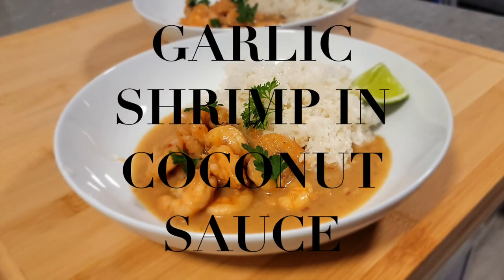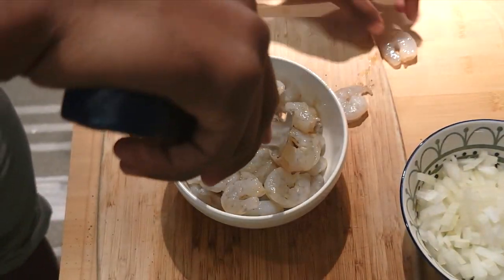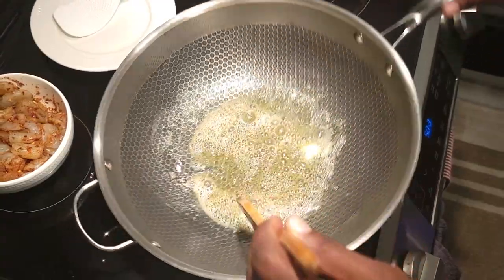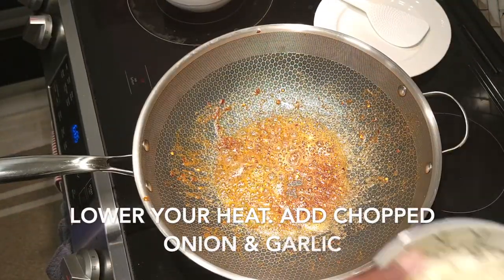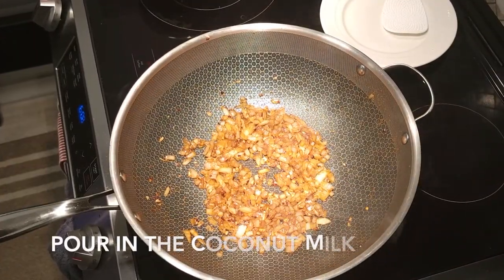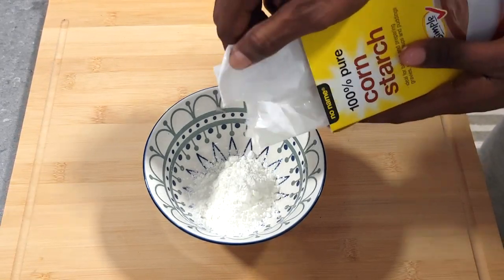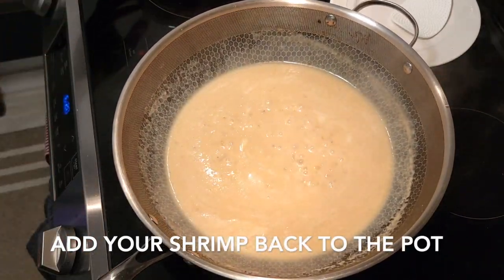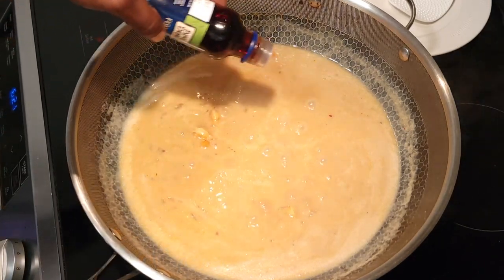Fragrant Garlic Shrimp In Coconut Sauce 😍🍤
Garlic Shrimp in Coconut sauce❗️

This fragrant meal is every seafood-lover's dream, Seared shrimp simmered in a creamy garlic coconut sauce enhanced with lime juice and just the right amount of honey. lt's light, delicate, and super
flavorful.

Ingredients

1.1 pounds shrimp peeled
2 tbsp cajun spices
1 tsp salt
1 tsp black pepper
1 tsp sweet paprika
1 tsp garlic powder
1 tbsp unsalted butter
1 tbsp olive oil or vegetable oil
4 garlic cloves minced
1 small brown onion finely
chopped
1 can (14 oz/400 ml) coconut
milk full fat
2 tsp cornstarch mixed with 1/3 cup cold water or coconut milk
1 tbsp fish sauce
1 tsp honey
2 tbsp lime juice
2 tbsp chopped cilantro
chili flakes

This recipe is most definitely going to kick your dinner game into high gear!

This dish will tempt people into the
kitchen, wondering what smells so
good. The shrimp are coated in garlic and cajun spices, then seared and simmered in a combination of coconut milk, lime juice and fish sauce.

since there's lots of sauce that deserves to be soaked up, serve with rice, noodles or bread. It's such a treat.

Let me guide you through the recipe with this step-by-step VIDEO

We shortly sear the shrimp first before simmering in the sauce, to prevent them from becoming tough. While it adds an extra step, this makes the shrimp taste
buttery and moist with a tender texture.

No matter how you feel, get up, dress up, and
Hello friends and family! my name is Uswade.
Not every one love to cook or gaming
However, those who love to cook or game
are amazing, as are their loved ones. It's an
amazing experience that makes you happy
and others happy
too. Enjoying e cooking
& gaming ? keep it up
It's the best feeling
ever. When people enjoy what you're cooking
or your achievements in a video game and
give you comments about the amazing job
you've done . you feel amazing, proud, &
accomplished. Especially when words of praise
nit deep down in your heart, I definitely enjoy
the moment. words like "This is amazing" or
this tastes so good" motivates me to cook
more amazing recipes and play more awesome
games
This channel i'll share with you easy and
fabulous recipes, cheap meals, quick, easy, and
my gaming world that i love so much.
Your opinions drive me to do more and be
better.